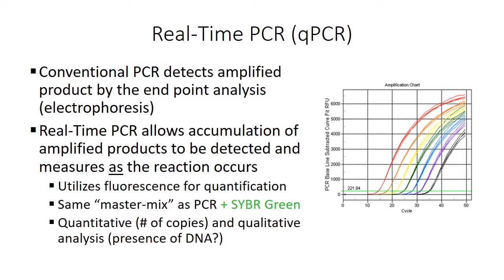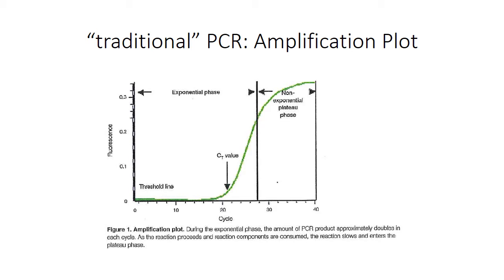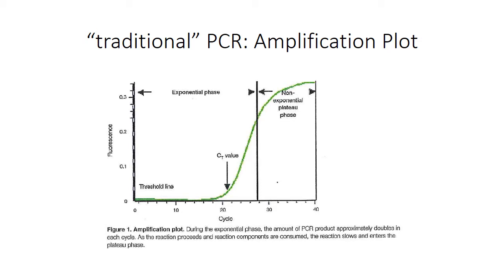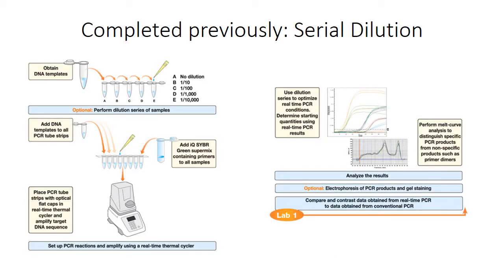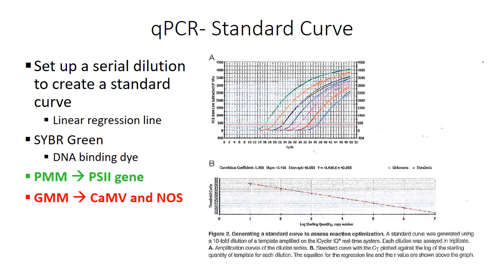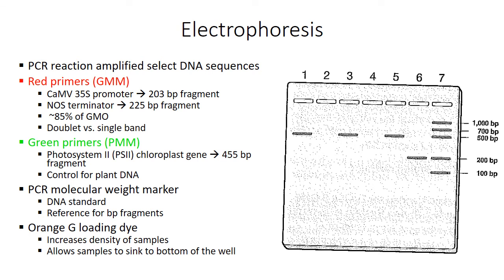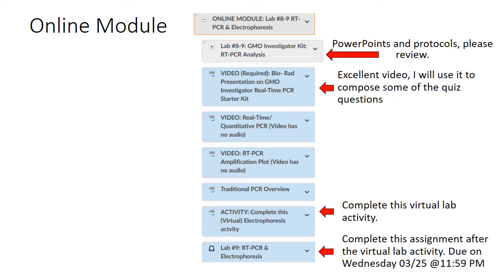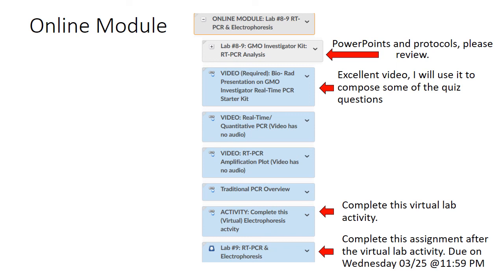(BC PCB 3063L) Lab #8 & 9: GMO Investigator Kit: RT-PCR Analysis